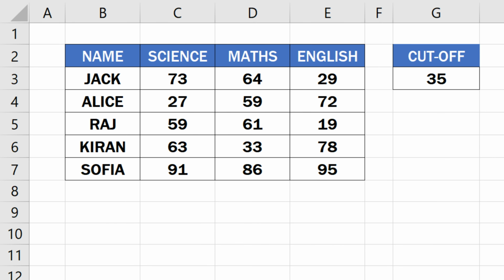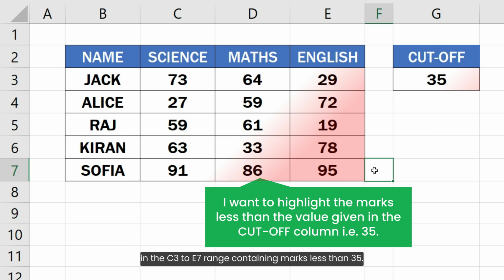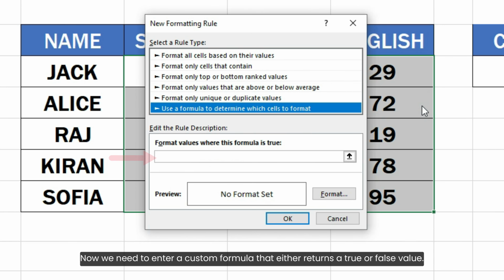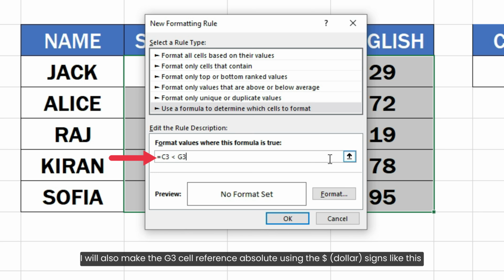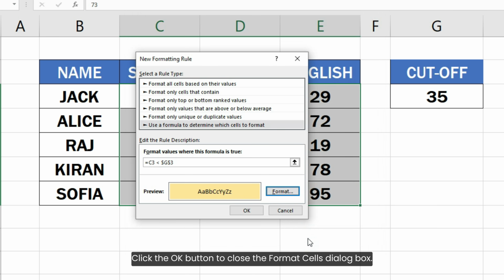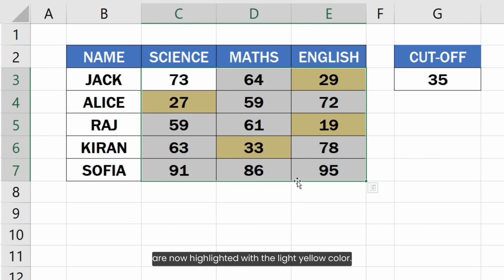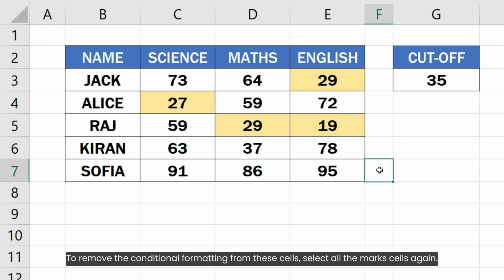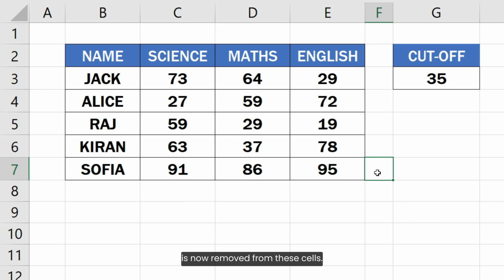Conditional Formatting Based on Another Cell in Excel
In this tutorial, you will learn about conditional formatting based on another cell value in Excel. The video explains with clear examples how you can format cells based on the cell value in Excel to highlight important data points quickly and efficiently. By following this tutorial, you will understand how to apply excel conditional formatting based on another cell value, making your spreadsheets more dynamic and easier to analyze.

The video covers practical examples where you can use conditional formatting in excel based on cell value, such as highlighting rows where sales figures exceed targets or flagging entries that fall below a certain threshold. You will discover simple methods to apply excel conditional formatting color based on another cell value, whether it is less than, greater than, or equal to a specific value, making it easier to spot trends, errors, or important information at a glance without manual checking.

Additionally, this tutorial explains the difference between applying conditional formatting to single cells versus using conditional formatting in Excel rows based on cell value, allowing you to efficiently manage data for both individual cells and entire rows.

This tutorial covers the following queries:
format cell based on cell value in excel
excel conditional formatting based on another cell value
conditional formatting in excel based on cell value
excel conditional formatting color based on another cell value
excel conditional formatting based on cell value
conditional formatting in excel rows based on cell value
excel conditional formatting if value less than another cell
excel how to: format cells based on another cell value with conditional formatting